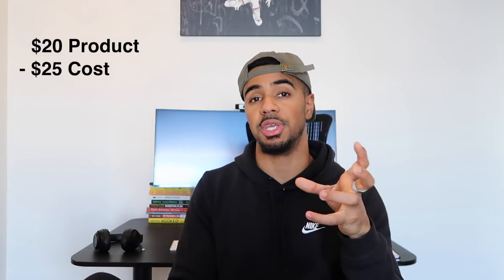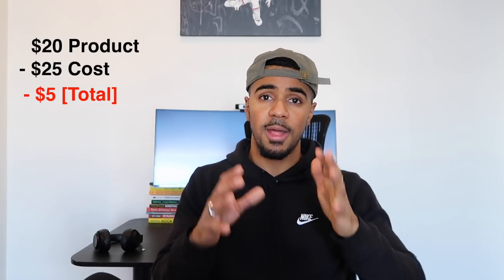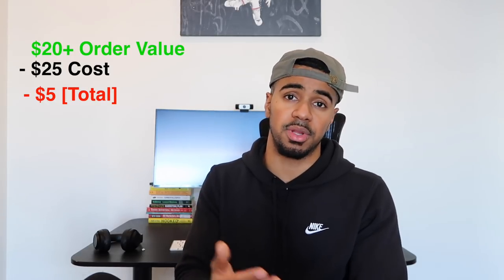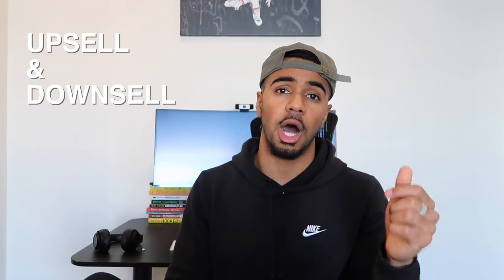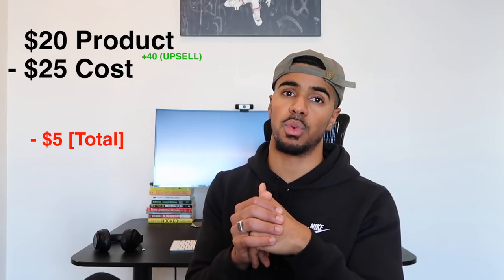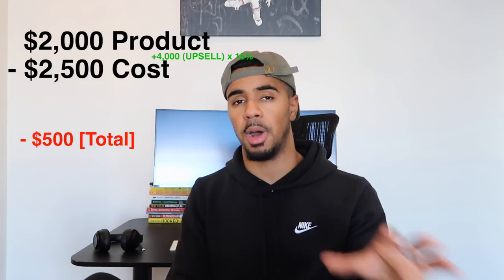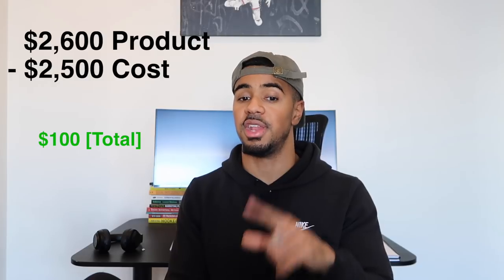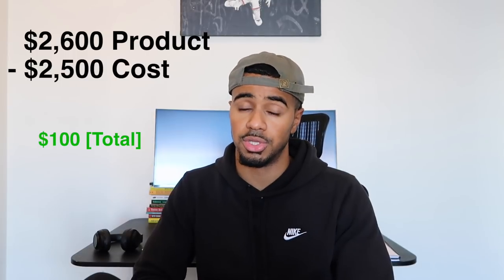Why Most People Get No Results with Shopify Dropshipping